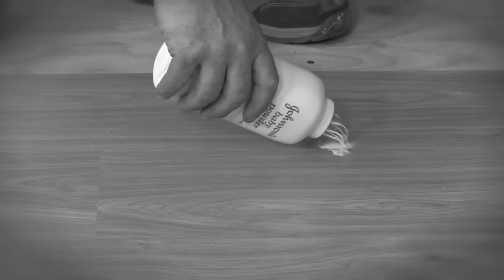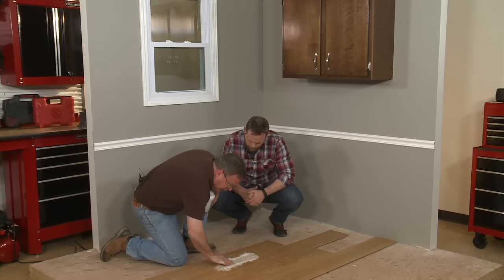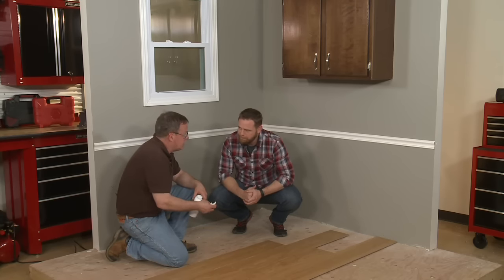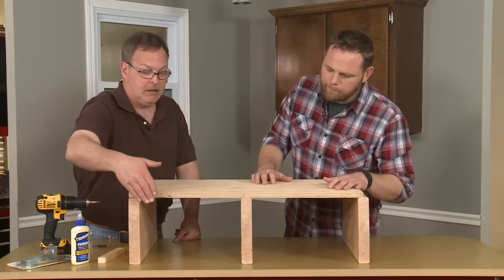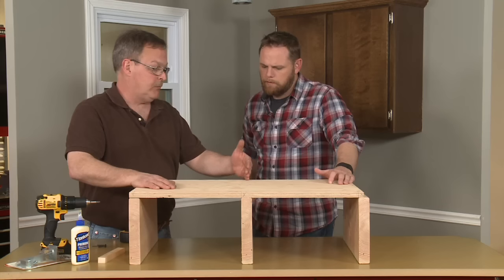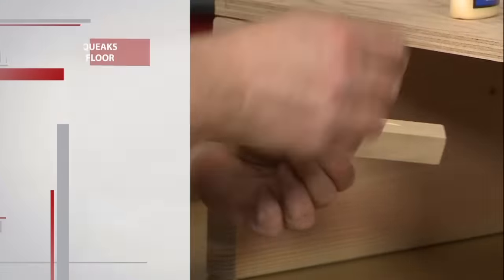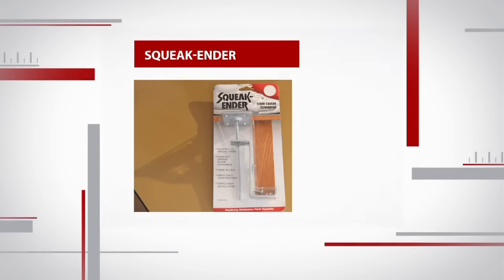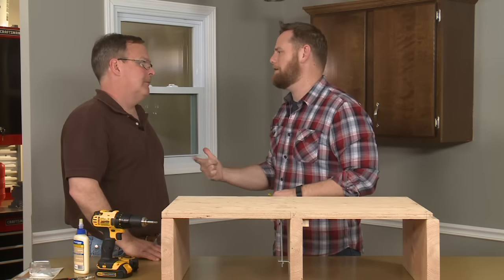How to Fix Your Squeaking Floors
From beginner to pro, we have all your answers to quiet those floor squeaks!